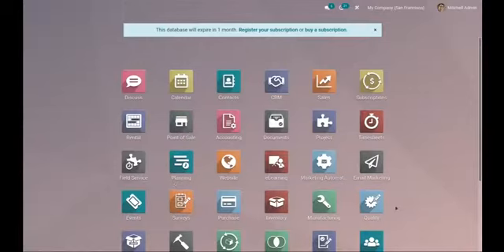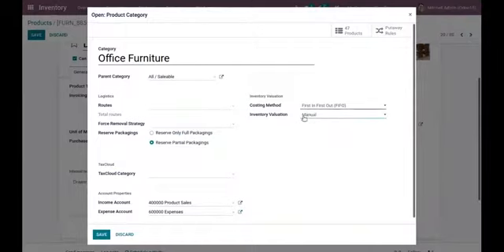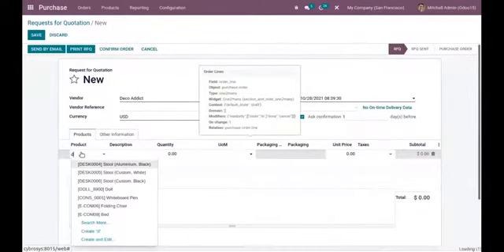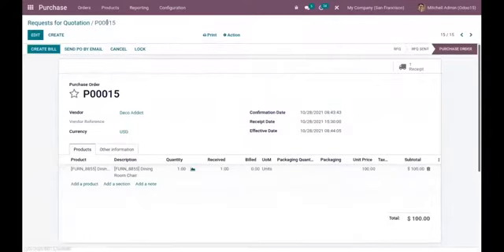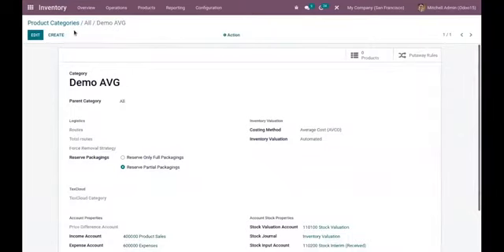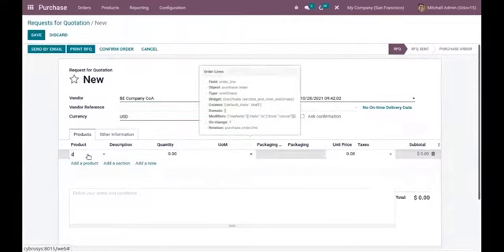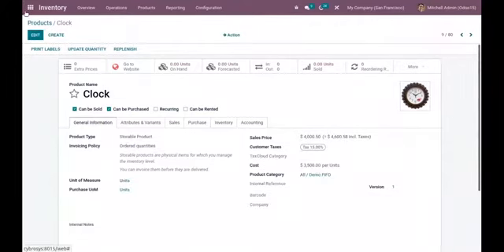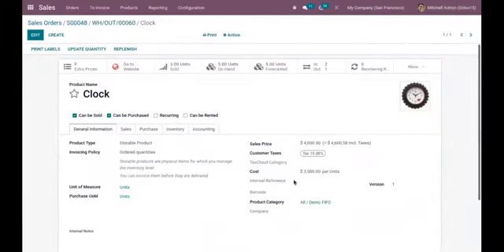Inventory Valuation Odoo 15 | Enterprise Edition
Inventory valuation refers to how you value your stock. It’s a very important aspect of a business as inventory can be the biggest asset of a company.

An inventory valuation of a company helps to know the monetary value for items in their inventory.
To ensure reliable financial records on inventory reports, careful calculation of them is important.

Video Content:
0:00- Introduction to Inventory Valuation
2:22 - How to set Costing Method and Inventory Valuation method for a Product in Odoo 15
7:16 - Set Standard Cost Price
11:03 - Average Price Costing Method
16:20 - First In First Out Costing Method

The main aim of inventory valuation is to find the revenue. After deducting the expense of product sold from sales, gross profit is determined. Purchases plus opening stock minus closing stock are the cost of products delivered. The accurate value of the inventory measures the current assets, cash flow, shareholders' or owners' equity reported on the balance sheet.

Inventory valuation implies two main choices:
The cost method you use to value your goods (standard, FIFO, avco)
The way you record this value into your accounting books (manually or automatically)